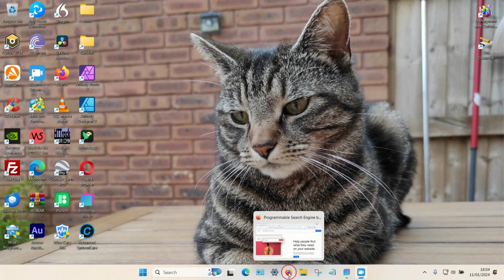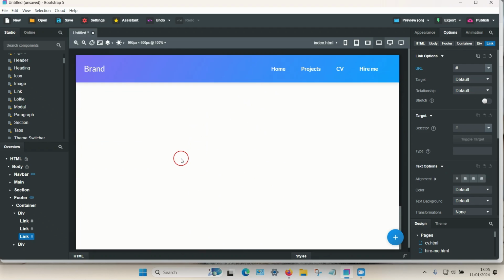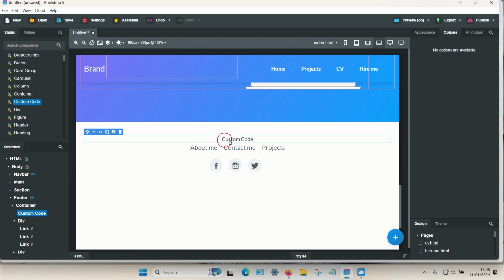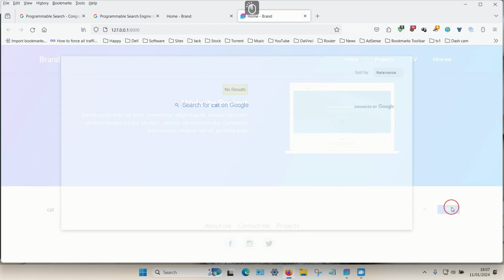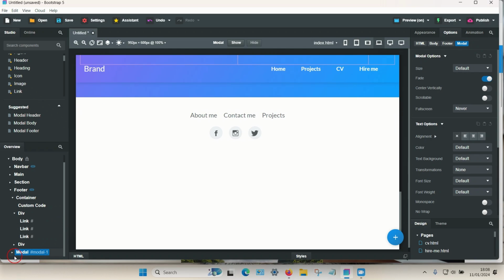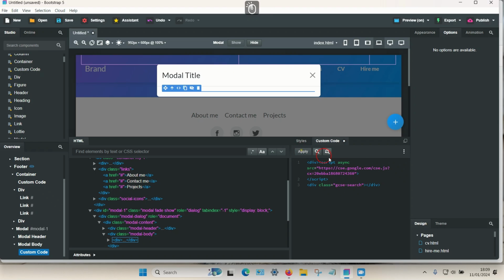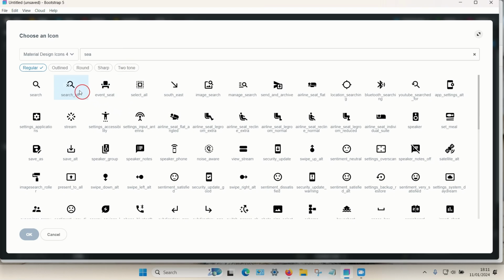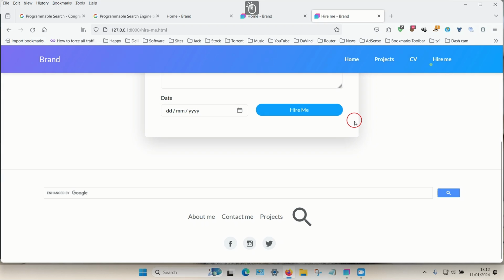How to Add a Google Search Facility to Your Bootstrap Studio Site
Bootstrap studio does not come with a built in search engine, meaning visitors cannot search for content on your site. However, you can add a Google search facility to your bootstrap studio site, by adding some custom code.

First of all, go to "Programmable search engine" and sign in using your Google account. You can then create a search engine for one more sites. However, it should be noted that Google search will display sponsored links in search results, which means that visitors may end up being diverted away from your site.

There are 2 ways to add a Google search facility to bootstrap studio. It's best to add this to either your header/navbar, or footer area.

Search for the "custom code" component from the left-hand side, you can then add the code that Google gave you, and place this on your website.

You can also add a "modal" component which is like a pop-up window. You need to link this component, and this can either be done by adding text, image or an icon to your site. Again, this is best added to your header or footer area.

You can fully customise the Google search box, after you've signed up.